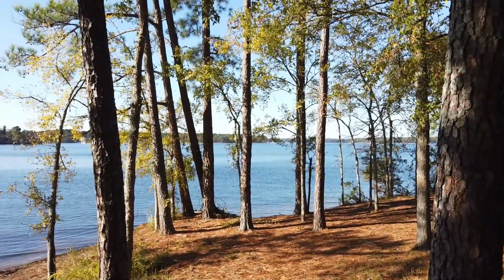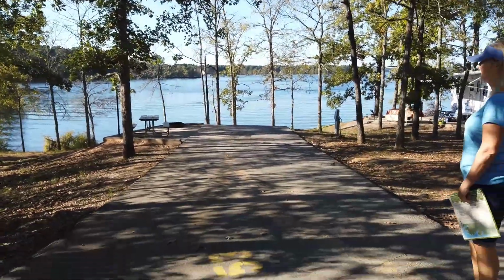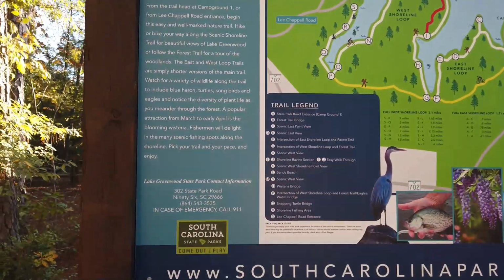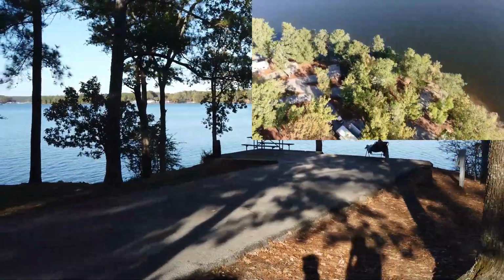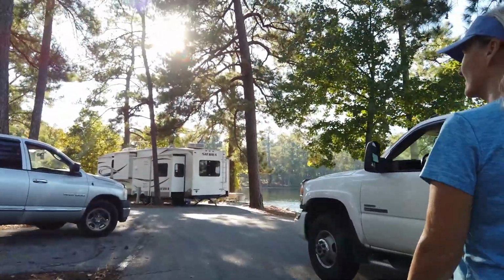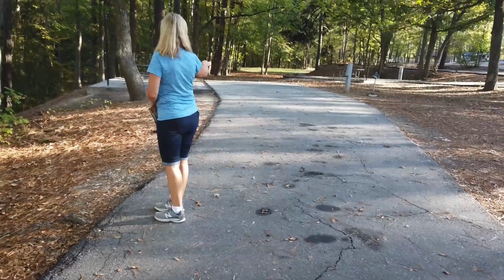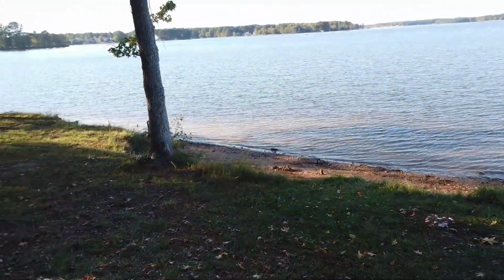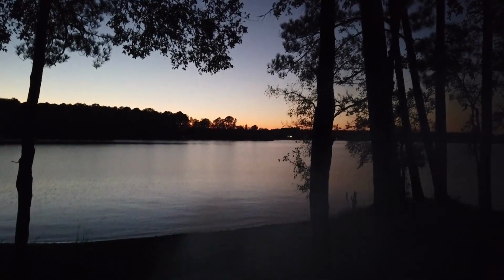Lake Greenwood State Park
Somewhere Camping in Our Motorhome at Lake Greenwood State Park on Oct 28, 2019